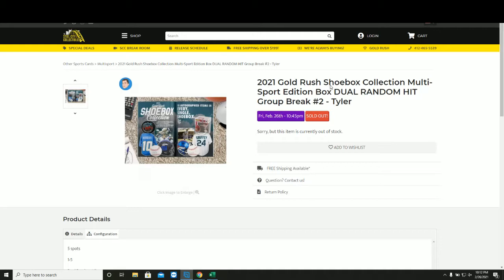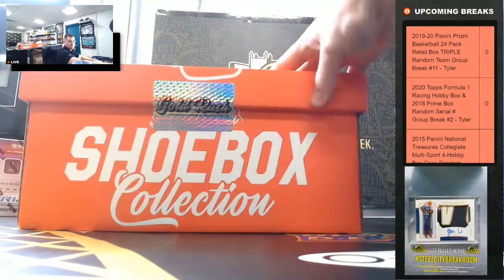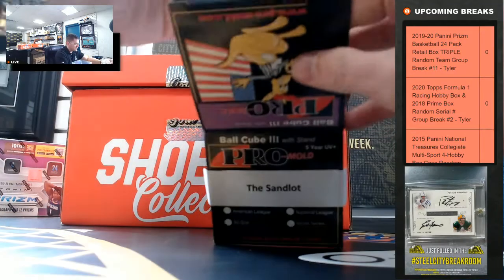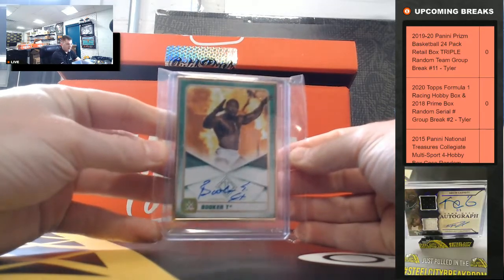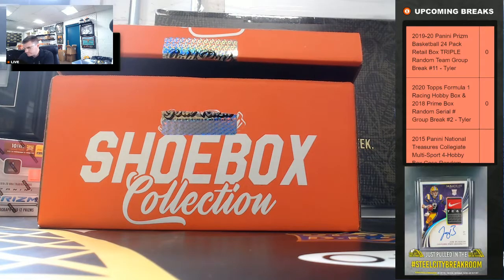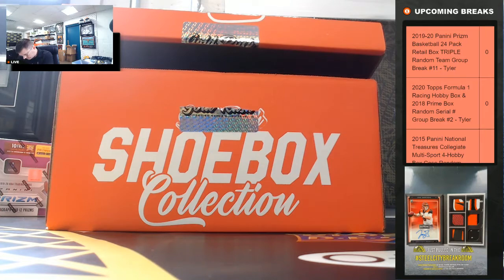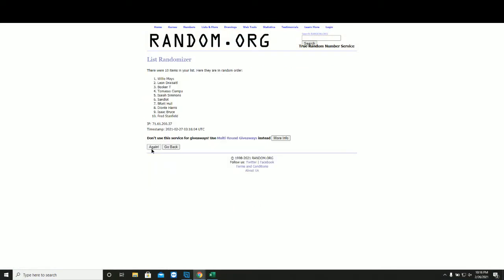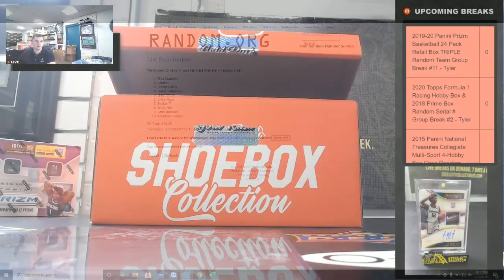2021 Gold Rush Shoebox Collection Multi-Sport Edition Box DUAL RANDOM HIT Group Break #2 - Tyler